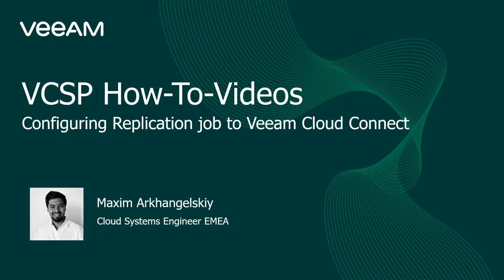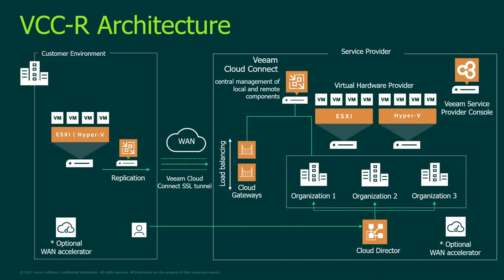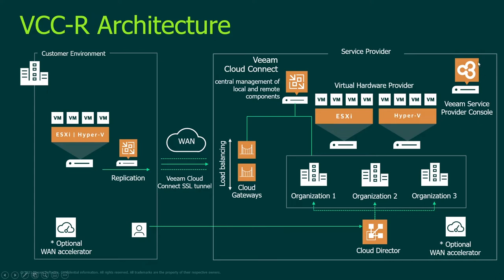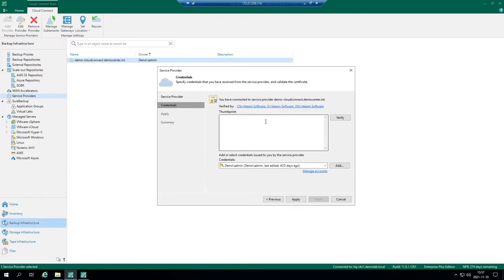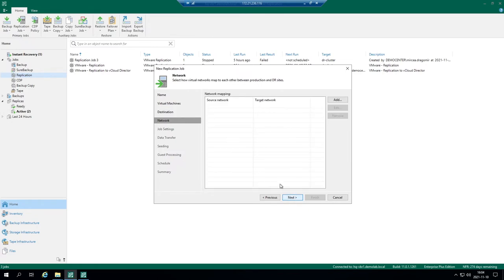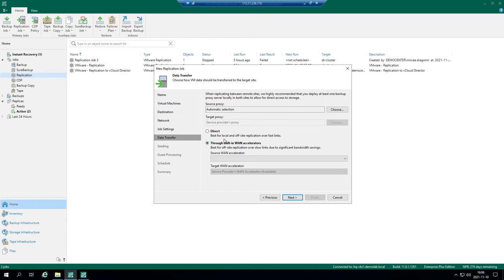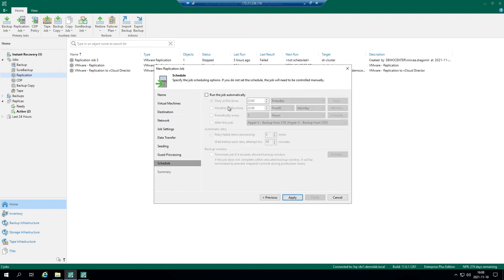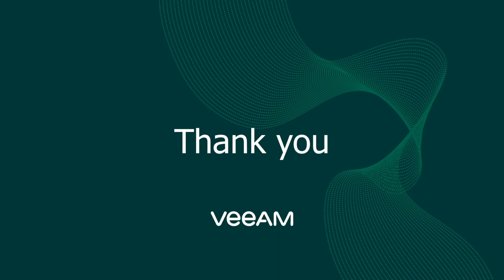Configuring a replication job to Veeam Cloud Connect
In this how-to video, Veeam® experts  discuss how to configure a replication job to Veeam Cloud Connect.

In Veeam Backup & Replication, replication is a job-driven process. To create virtual machine (VM) replicas, you must configure a replication job. The replication job defines how, where and when to replicate VM data. A single job can be used to process one to several VMs.

Useful links:
Creating Replication Jobs